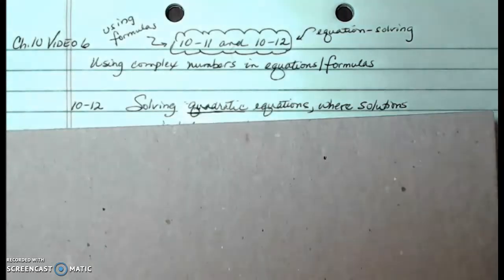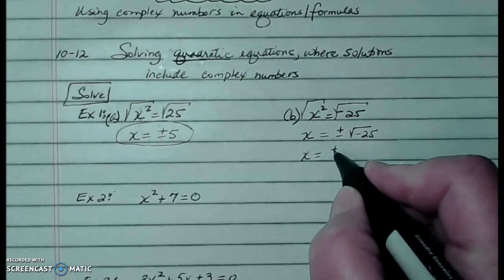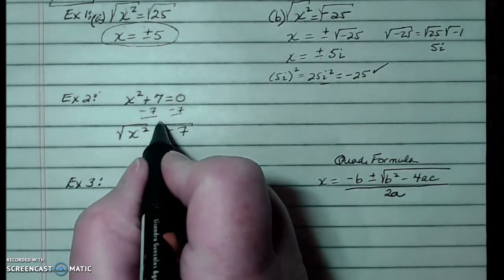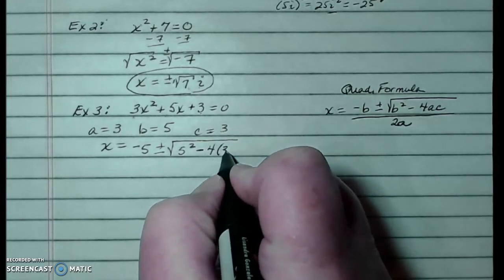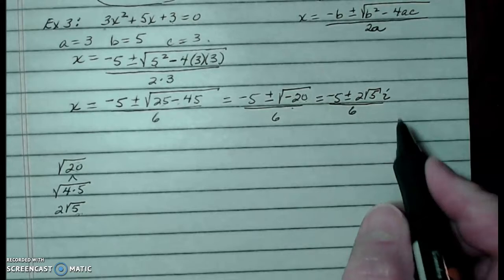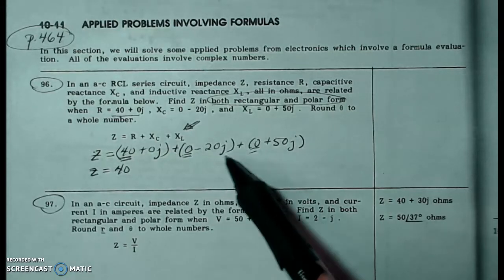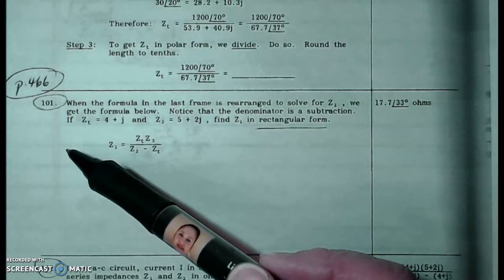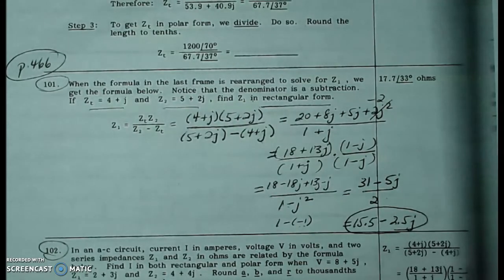Chapter 10 Video 6: Applications and Equations 10-11 & 10-12